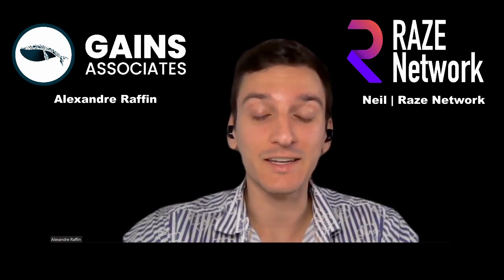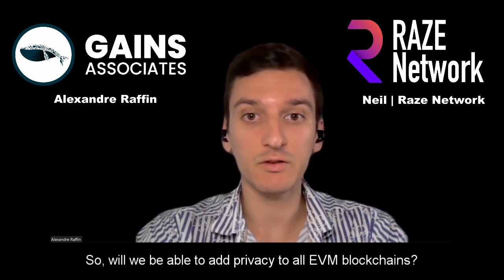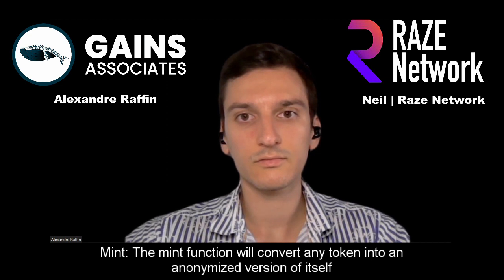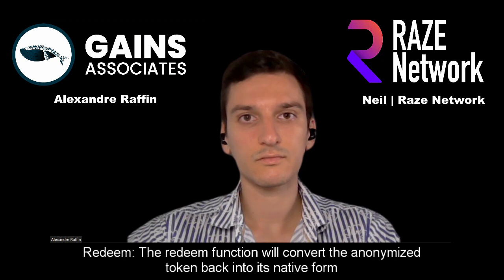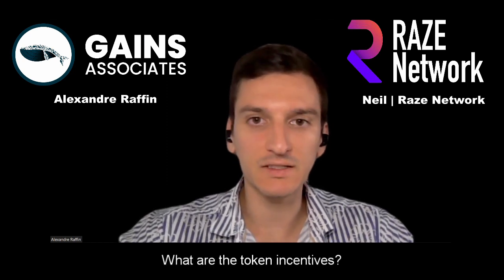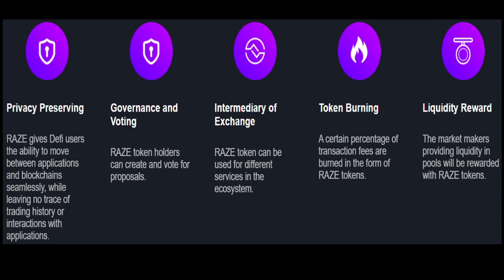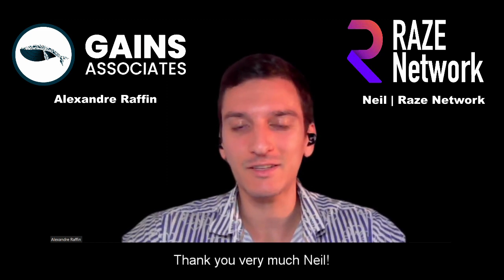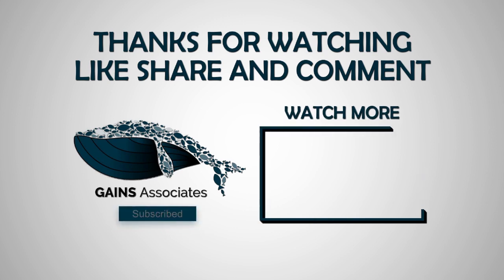Cross-chain Privacy Middleware for DeFi and Web3.0 - Raze Network Interview | Neil - Alex Raffin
Today, we're chatting with Neil, Business Development Lead at Raze Network

Raze Network is a substrate-based, cross-chain privacy protocol built for the growing DeFi and Web 3.0 ecosystem.
Applying zkSNARKS to the Zether framework, Raze is an EVM-compatible layer-2 middleware that will enable end-to-end anonymity for decentralized applications running on the Ethereum, Polkadot, and Binance Smart Chain networks.
More chain integrations are planned in the near future.
Raze's mission is to enable cross-chain, privacy-preserving transactions and activity for end-users, shielding asset movements from surveillance while guaranteeing composability and faster settlement.
The objective is to enable cross-chain privacy-preserving payment and trading systems, while protecting the transparency of your assets and behaviors from surveillance.
Eventually, Raze Network can anonymize all the cryptocurrencies across all chains!

Timestamps:

00:00 Introduction
00:29 What's Raze about?
00:58 Privacy
01:38 EVM Chains
02:16 Different from Monero
02:56 Mint
03:57 Redeem
04:17 Transfer
04:33 Governements
05:29 Beauty of blockchain
06:06 Token incentives
07:00 The team
08:47 Finance
10:09 Future plans
11:45 Exciting news
12:57 Conclusion

Join Raze Network!

GAINS Associates does not provide individually tailored investment advice and does not take a subscriber’s or anyone’s personal circumstances into consideration when discussing investments.